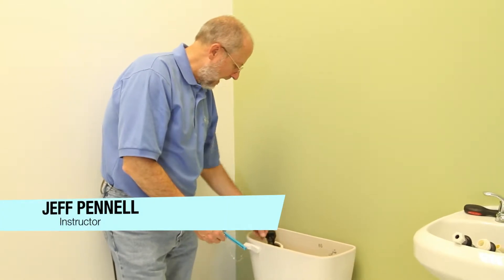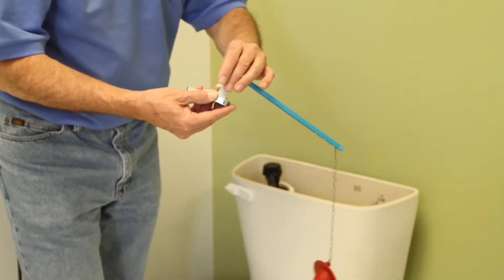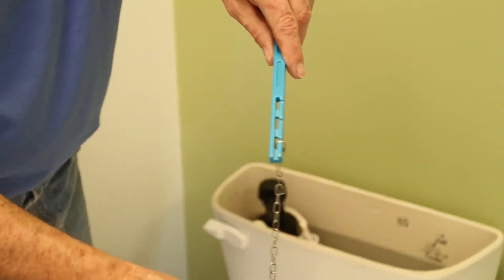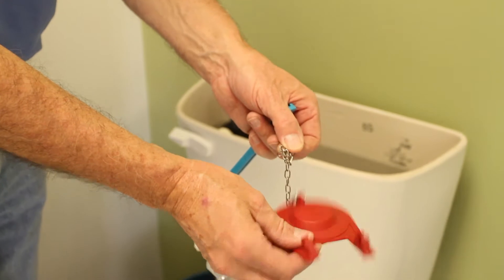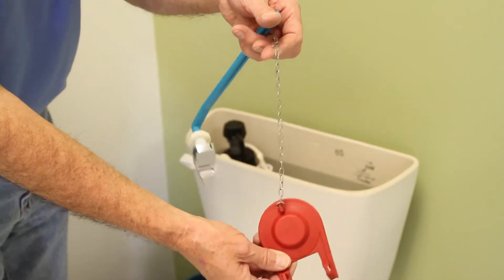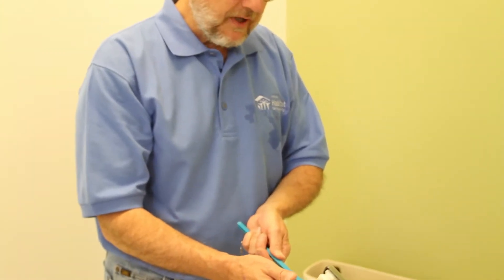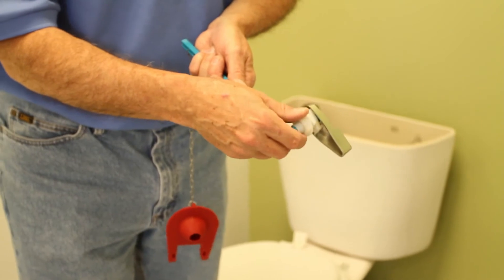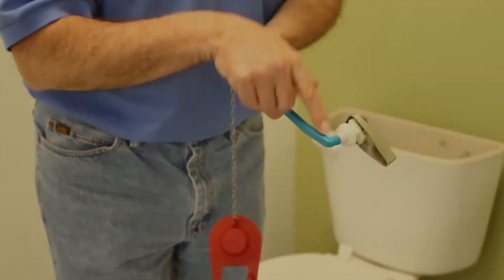Toilet Handle Tightening - Atlanta Habitat for Humanity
From our How To Video Series for Homeowners - Toilet Handle Tightening.
Video produced by Sean Burke and Stream Cast Media for Atlanta Habitat for Humanity.